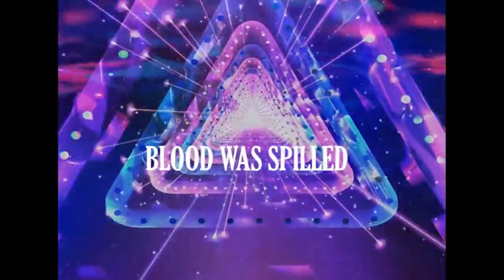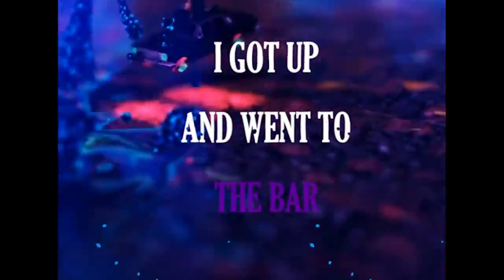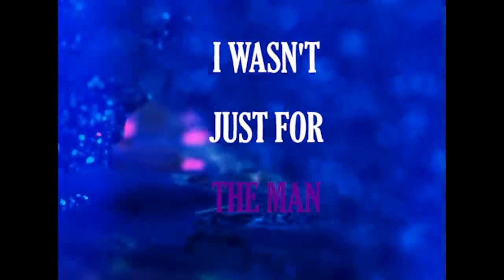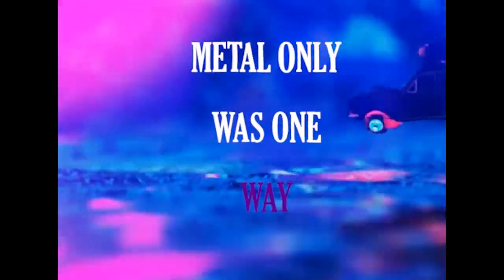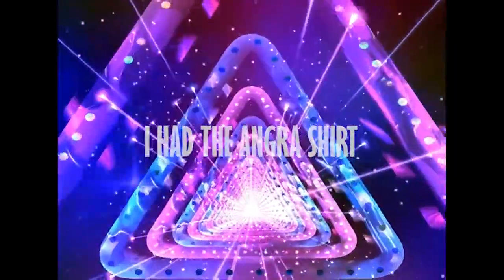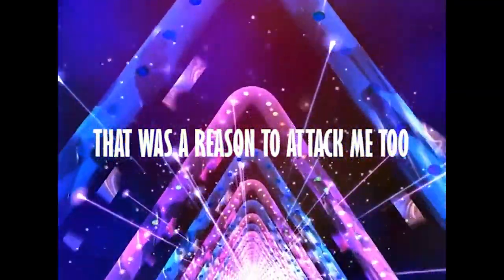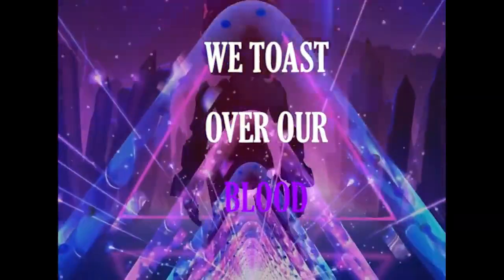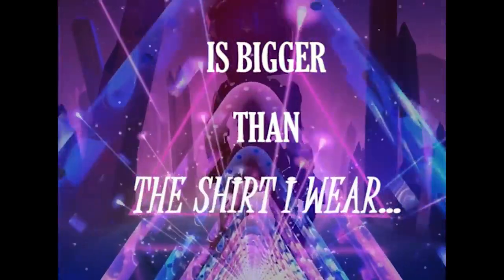The Shirt I Wear - Dy MooB (Lyric Video) | DyMM Group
The Shirt I Wear · Dy Moob

Lyrics and melody: Dy MooB
Solos: Kebras

Produção: Flávio Kebras Producer on dymmproductions
Melodia: dymoob and Producer planet
Video: Motion Backgrounds by: "Amitai Angor, AA VFX"
Robot animation and city animation by RoyaltyFreeTube,